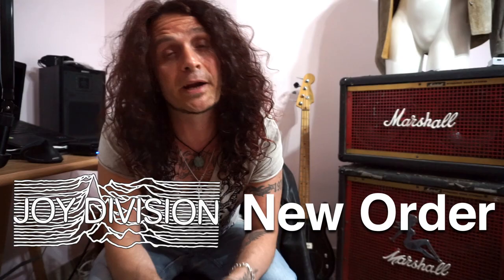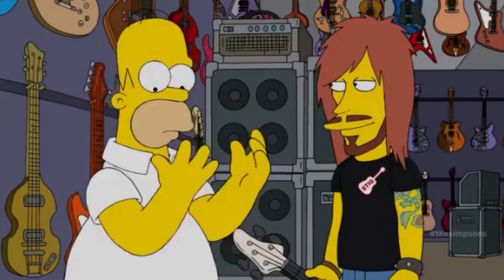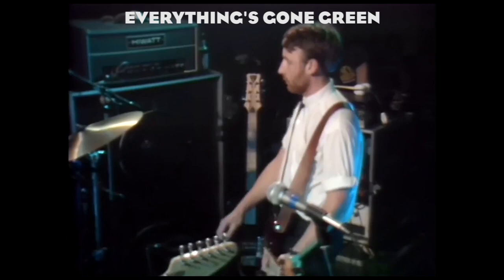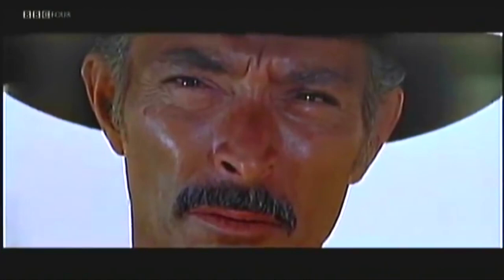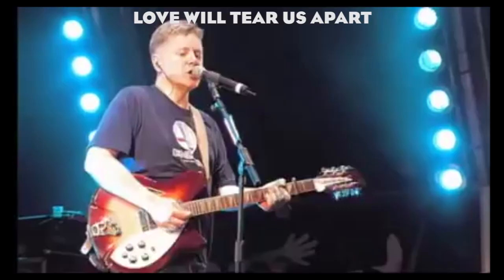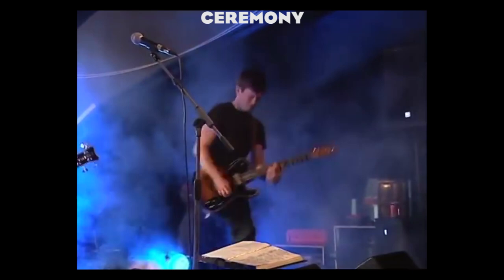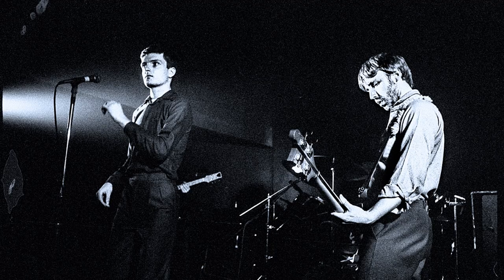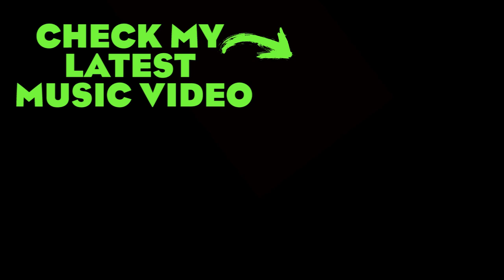How to play like Peter Hook of Joy Division / New Order - Bass Habits - Ep 22